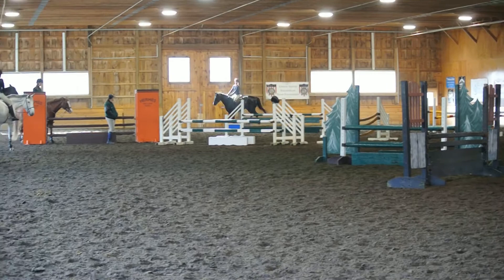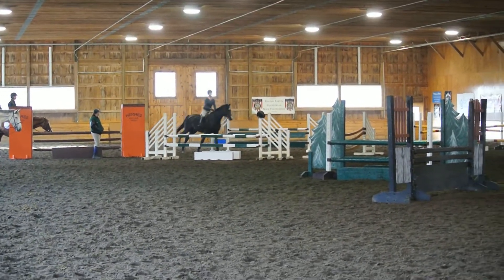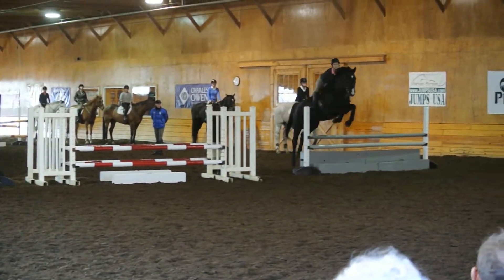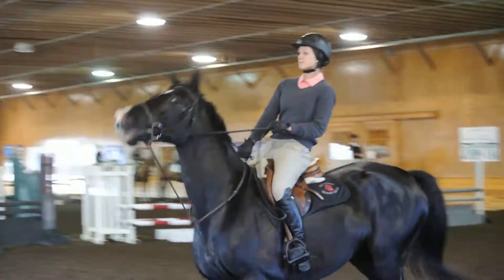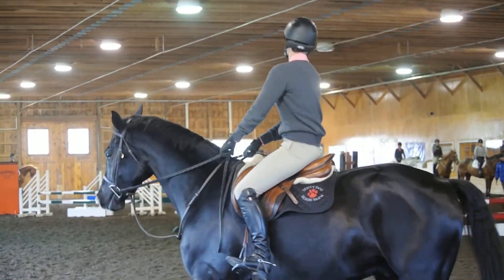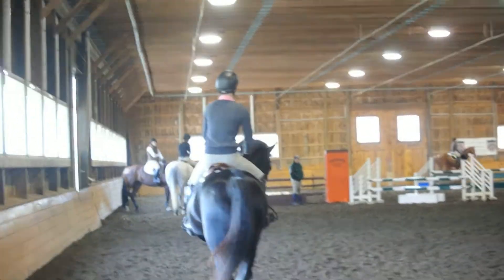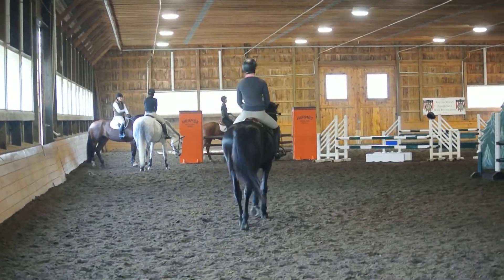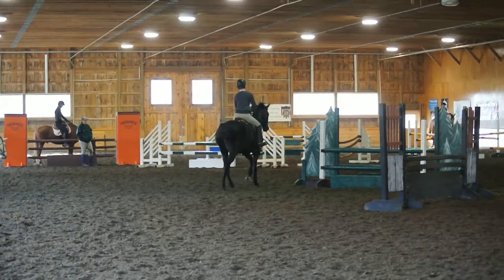Anne Kursinski Clinic - Pace - Line exercise